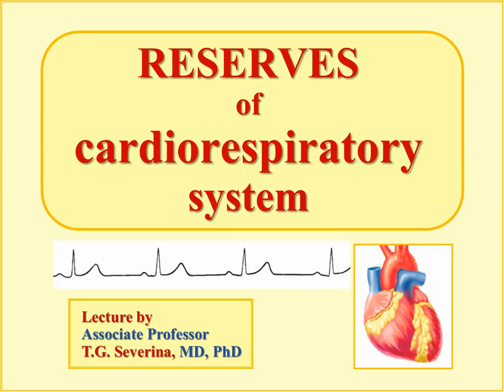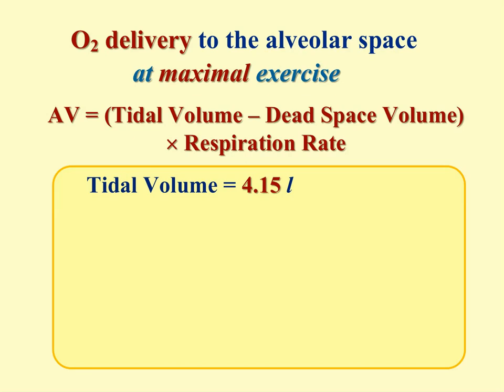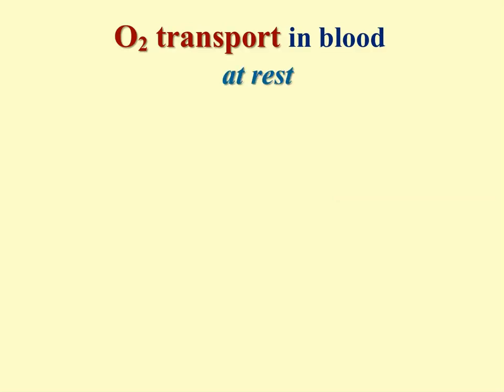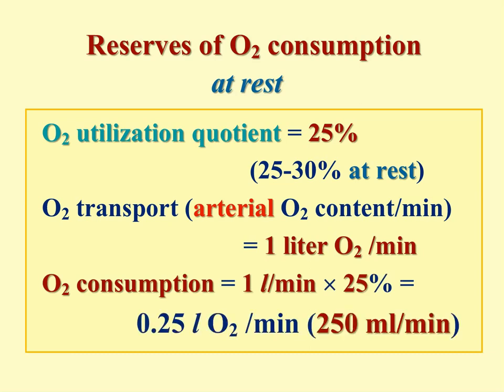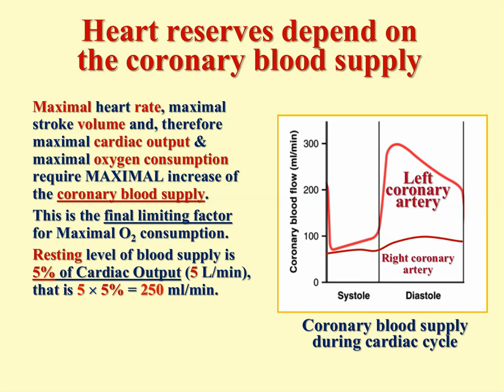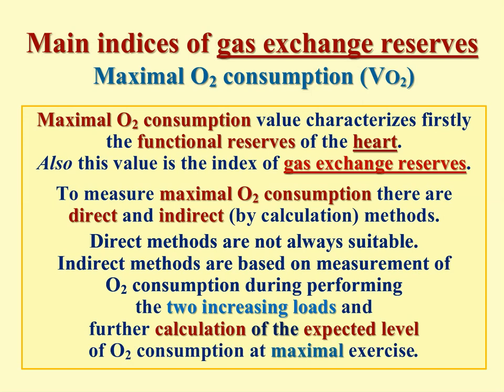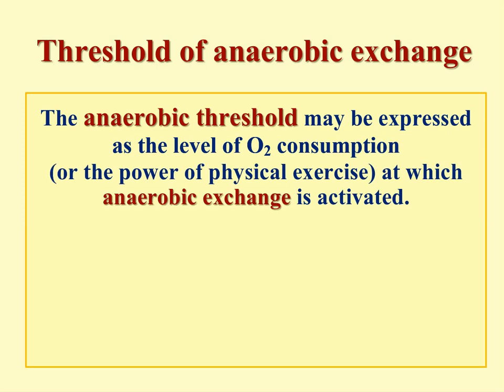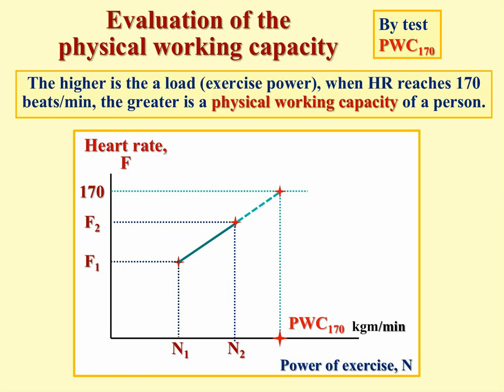Reserves of Cardiorespiratory System